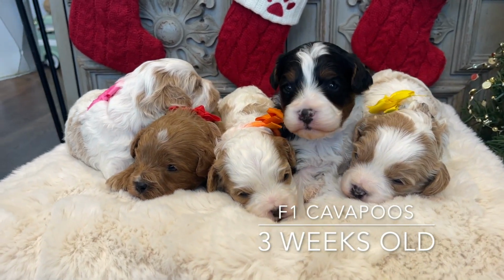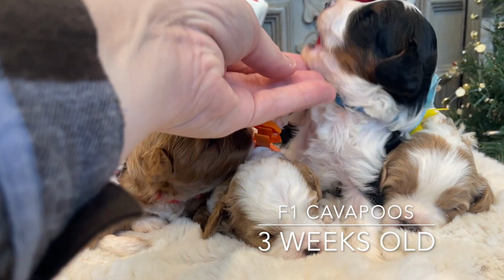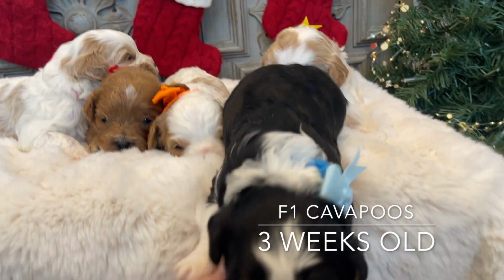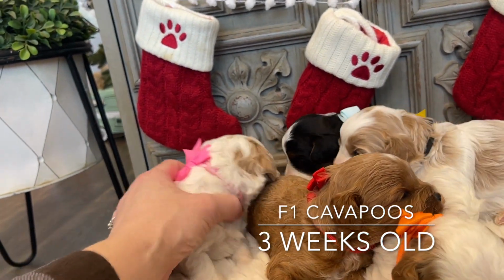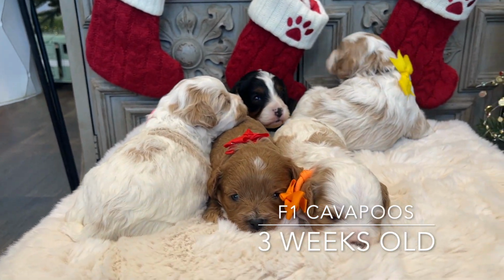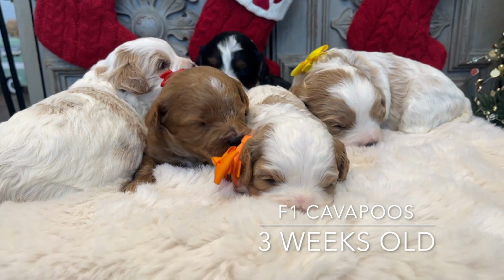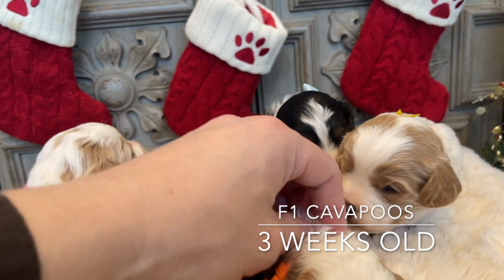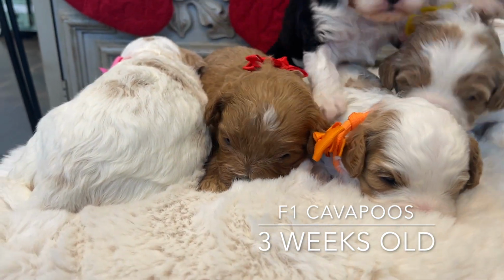F1 Cavapoo puppies 3 weeks old | Cami's Candy Litter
Hey Doodle Lovers! Cami's Candy litter is already 3 weeks old! They have their eyes open, they are moving around more and starting to play a little. We start sound exposure this week and welping box Novelty items in order to introduce them to the world around them. We are loving these little ones!

Interested in one of our puppies?!